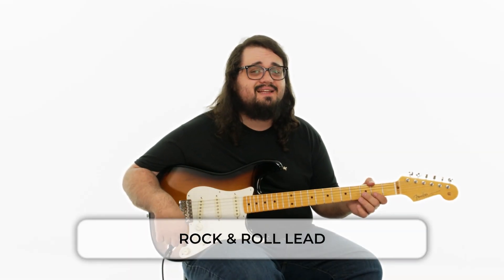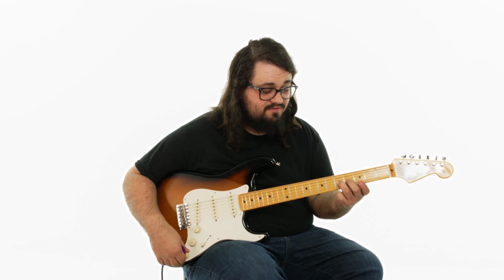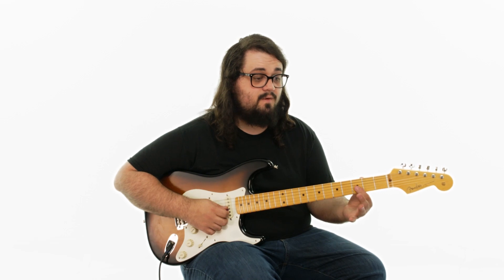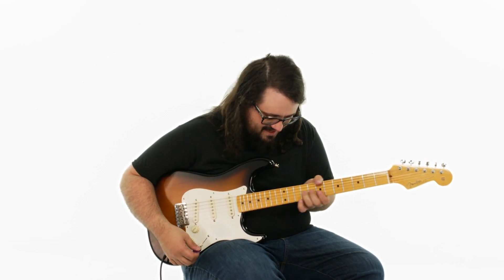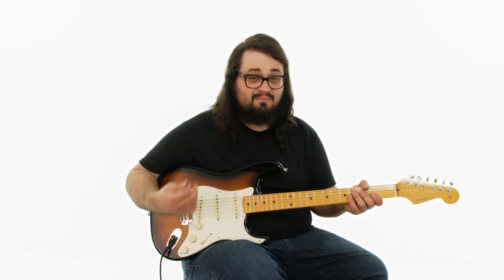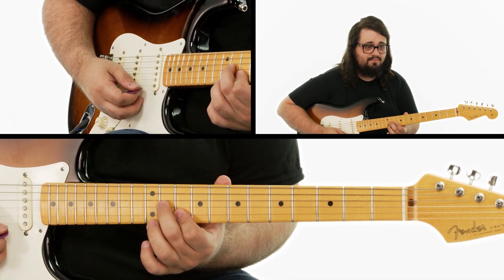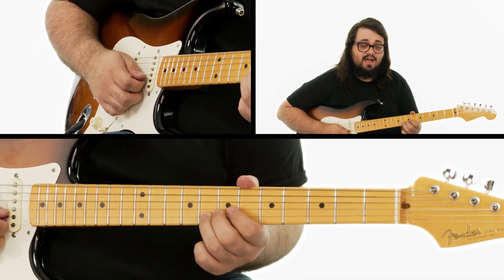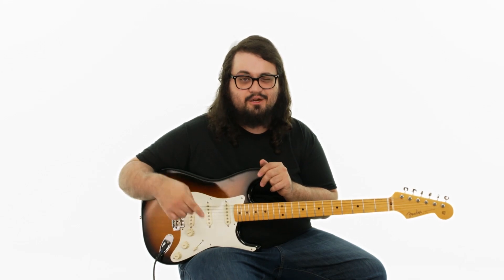🎸 Lance Ruby Guitar Lesson - Rock and Roll Lead - JamPlay +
🎸 DOWNLOAD & STREAM Lance Ruby's guitar lessons with tab, jam tracks, & more

Immerse Yourself in the Essence of Blues Guitar with "Digging into the Blues," an extraordinary online guitar course exclusively available on TrueFire, produced in collaboration with JamPlay. Led by seasoned instructors, this course takes you on a deep dive into the heart and soul of blues music, equipping you with the skills and knowledge to master this iconic genre.

Through 40 comprehensive lessons, "Digging into the Blues" covers every aspect of blues guitar playing. From essential blues scales and techniques to iconic licks, chord progressions, and blues rhythm patterns, you'll gain a profound understanding of the blues vocabulary. You'll learn to infuse your playing with the raw emotion, soulful bends, expressive phrasing, and rhythmic nuances that define the blues.

This course is designed to meet you where you are on your guitar journey. Whether you're a beginner seeking a solid foundation or an intermediate player looking to expand your blues repertoire, "Digging into the Blues" offers a progressive and immersive learning experience. Each lesson builds upon the previous one, providing a clear path towards blues mastery.

TrueFire's cutting-edge learning platform ensures an interactive and engaging experience. High-definition video lessons, on-screen tablature, and downloadable practice materials make it easy to follow along and internalize the material. With jam tracks and interactive backing tracks, you'll have the opportunity to apply your newfound skills in a musical context, refining your timing, improvisation, and overall musicianship.

Unearth the essence of blues guitar with "Digging into the Blues." Let the blues be your guide as you dive deep into its rich heritage, master the techniques of blues legends, and make the guitar weep with soulful blues melodies.